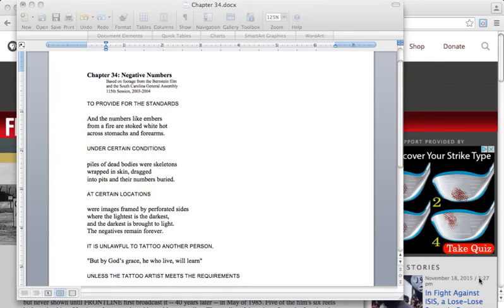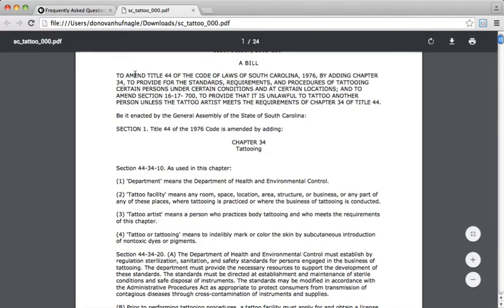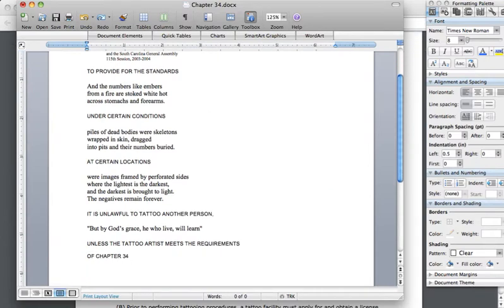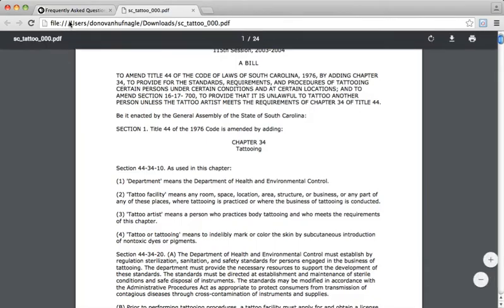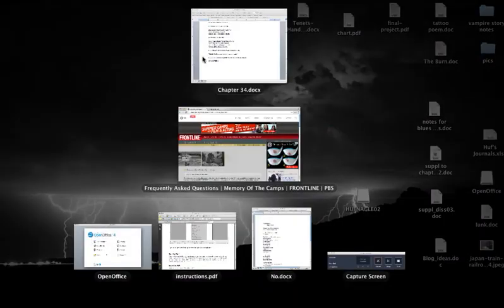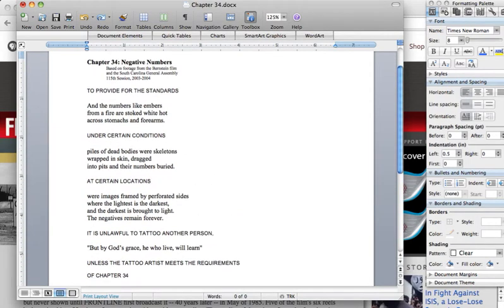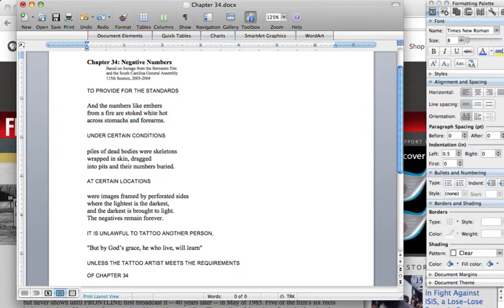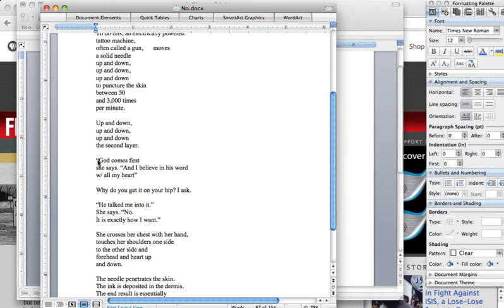tiptrick docpoem01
Helpful advice on creating docupoetry with the copy and paste method.
*The second portion of the video discusses assignments that may or may not have been part of your course work. Though, it is useful when thinking about the creation of your original documentary poem...use documents that you may already have such as letters, journals, and so on.